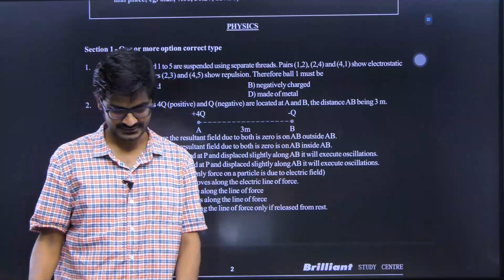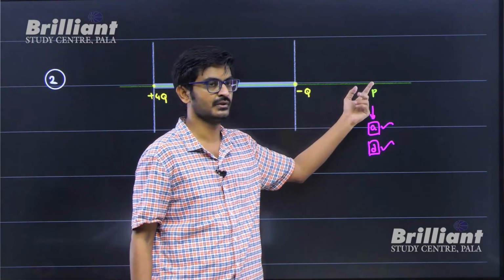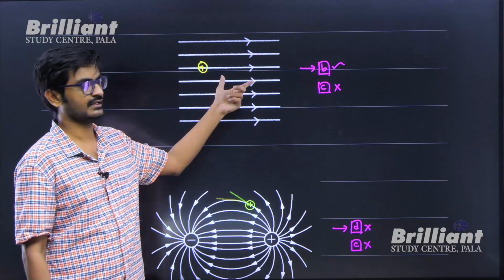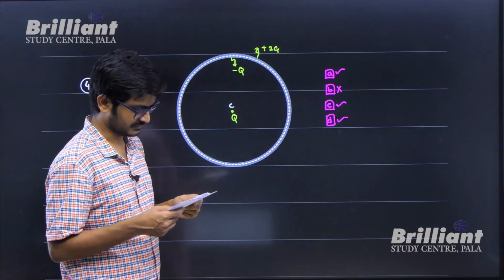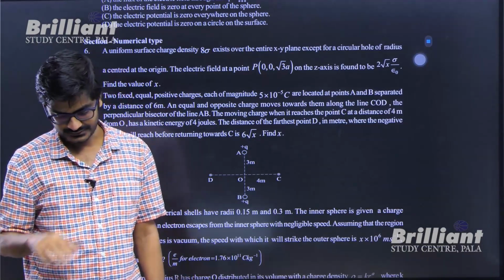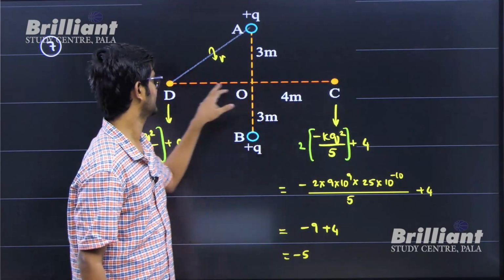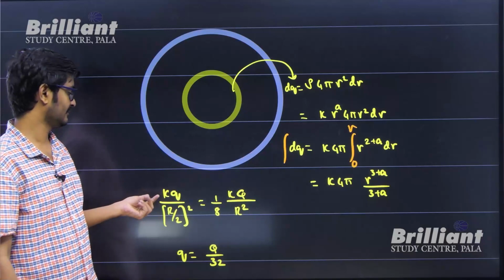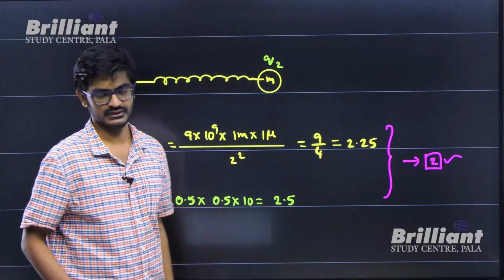2023 05 May 24 (Electrostatics A+)